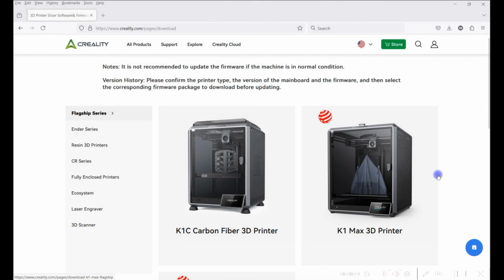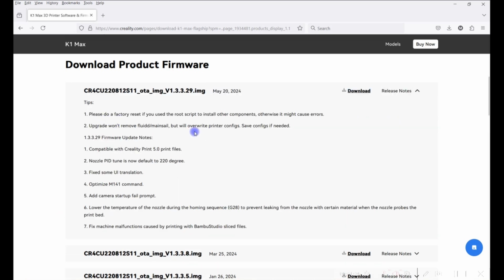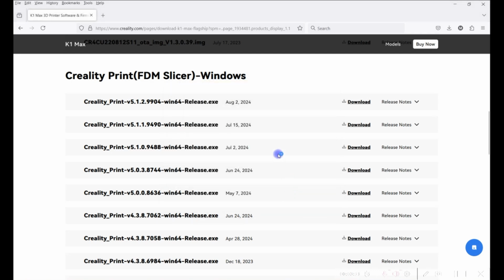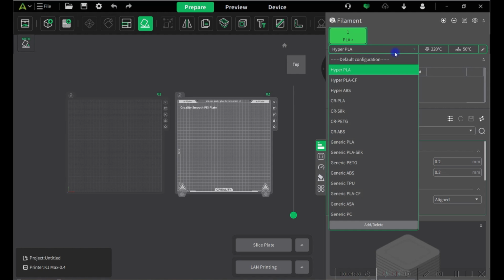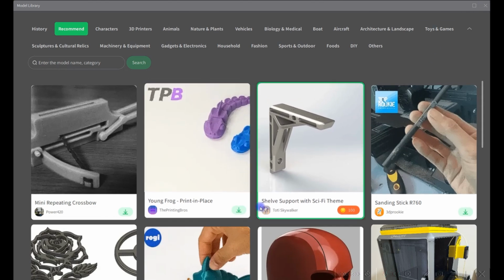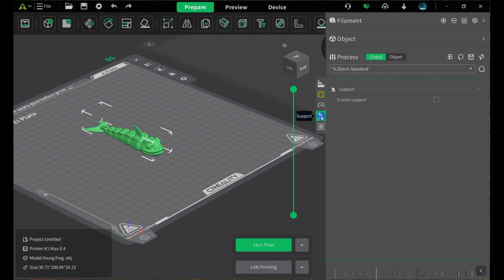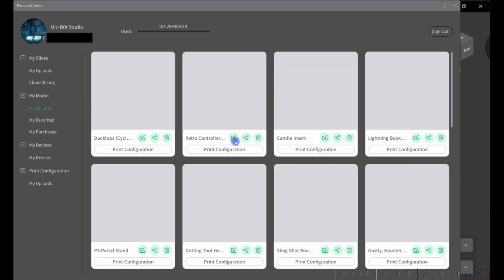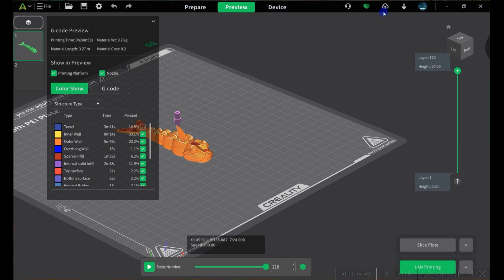howto install the new CrealitySlicer and integrate the new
Social media accounts: @Crealitycloud, @Creality

Anycubic Links:
M5s Pro
Wash and cure 3.0 Plus
Wash and /cure 3.0
M5s/Pro Screen Protectors
M5s FEP Release Film (not ACF)
High Speed Resin
Spare VAT
Resin Silicone Slap Mat
Resin Filers
ISOA 99.9%
My Printers:
AnyCubic M5s
AnyCubic M5
AnyCubic Wash and Cure Station 3

Anker Make M5C
AnkerMake M5 - Canada / USA
AnkerMake Filament